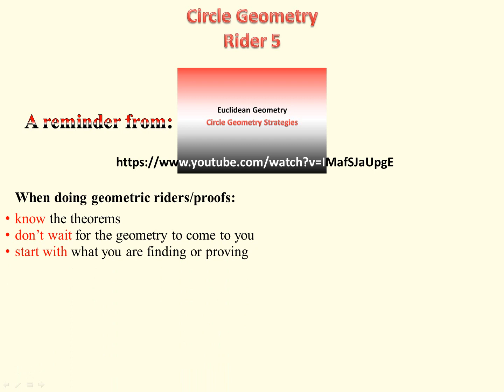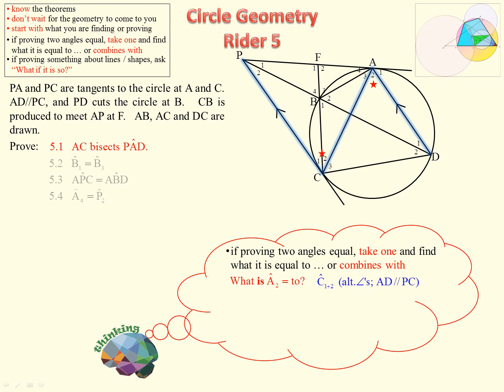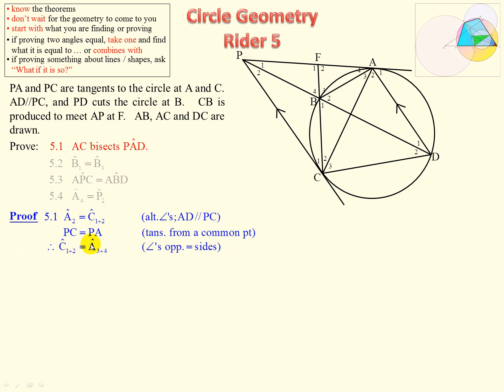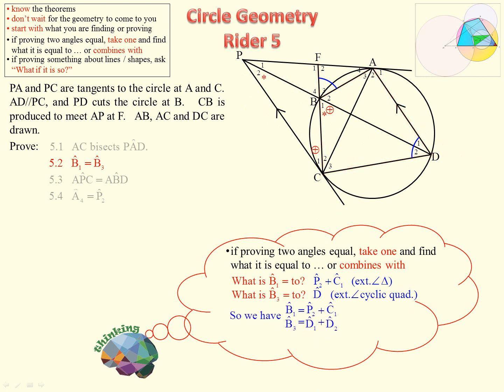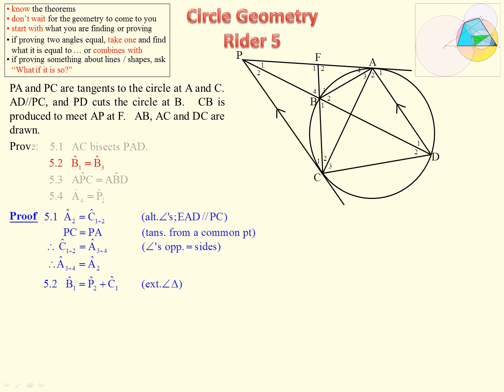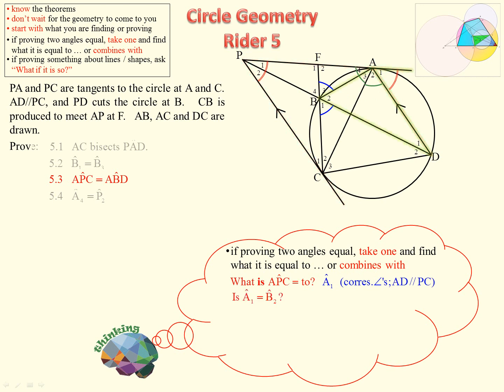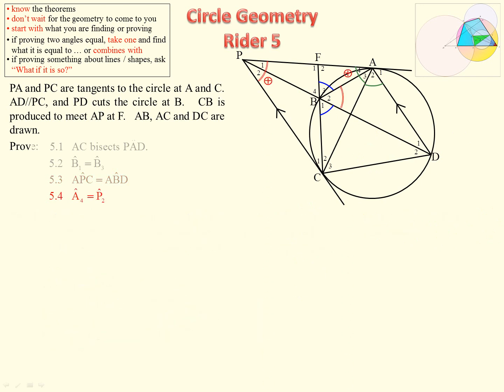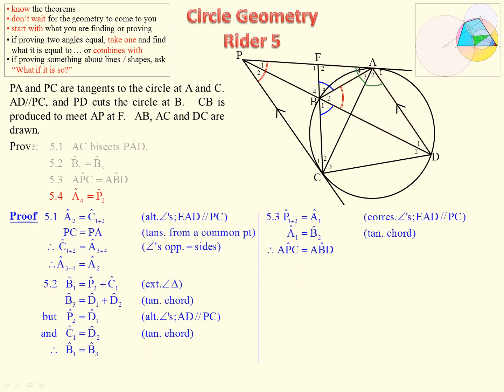Circle Geometry Rider 5